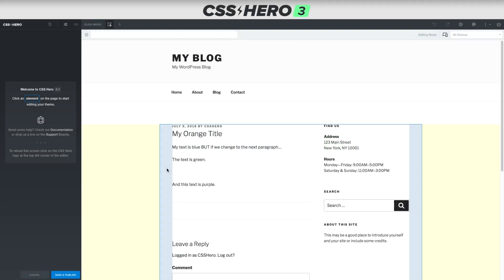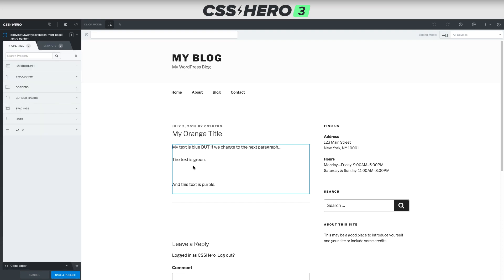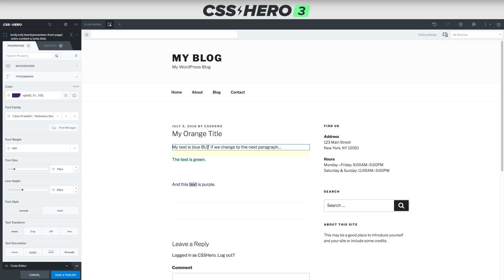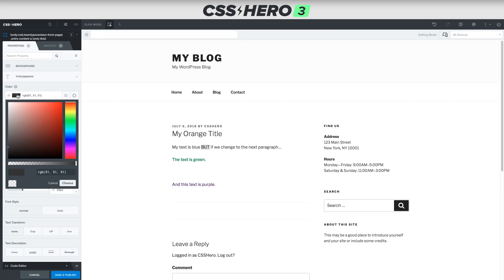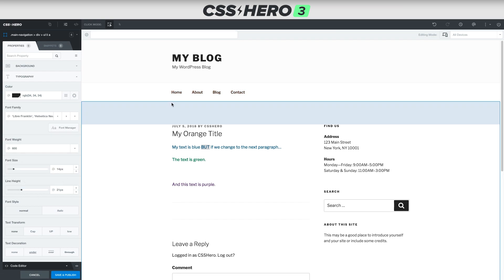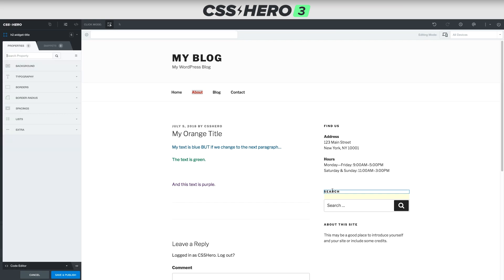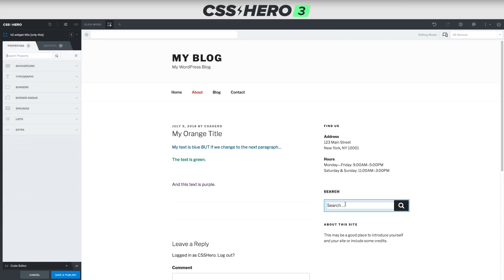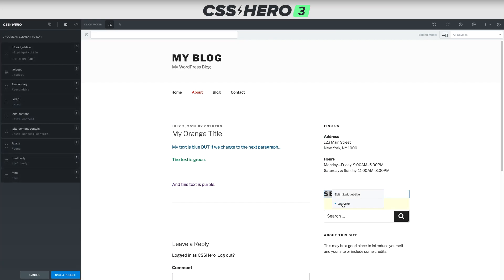CSSHero - Edit Only This tool - How to style one element with a different look in WordPress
Q: Do you have more than one instance of the same element on the page, but want to edit only one of them?

A: Launch CSS Hero, grab the selector tool and right-click on the element you want to style in a unique way.
Then, use the new Edit Only This option, and CSS Hero will edit only the chosen instance of an element.